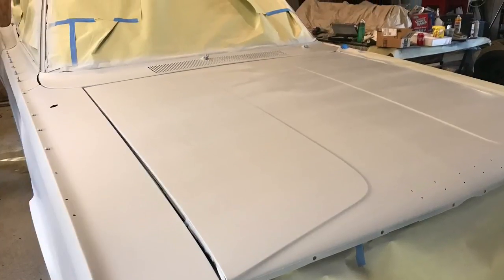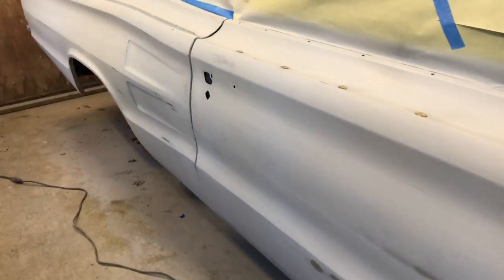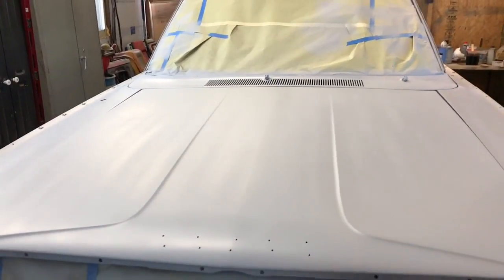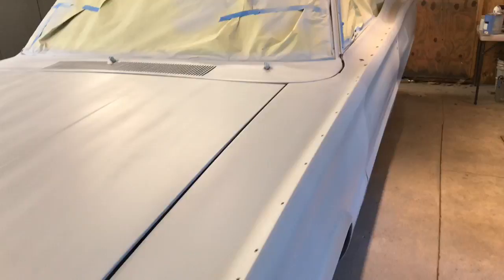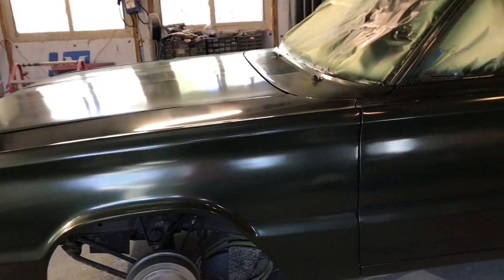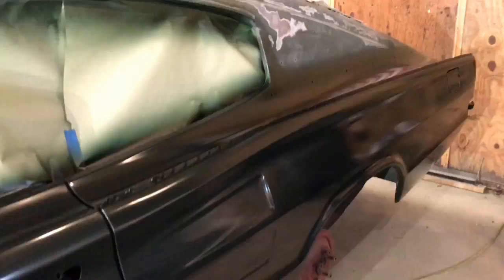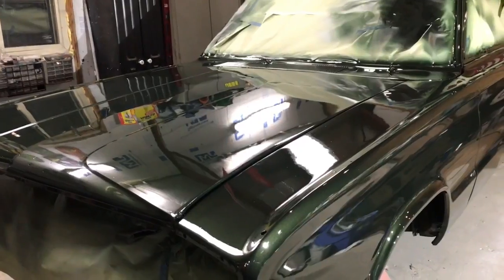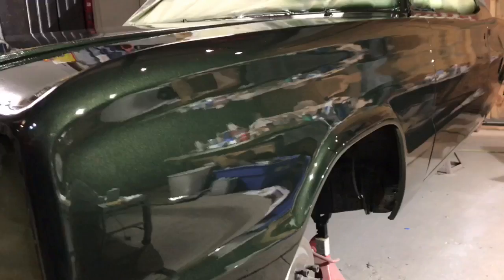Project 1967 Charger gets Paint!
I was finally able to paint the Charger. Seeing how I have shared so much of this journey I wanted to be sure to put something together for the actual paint job.